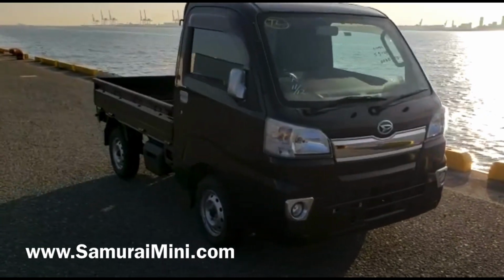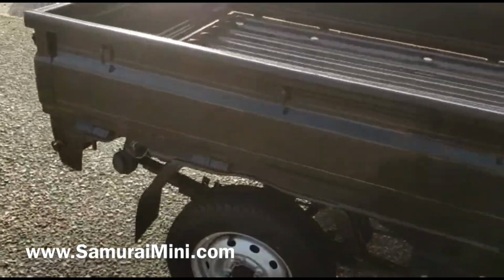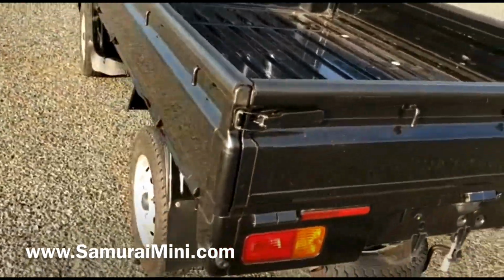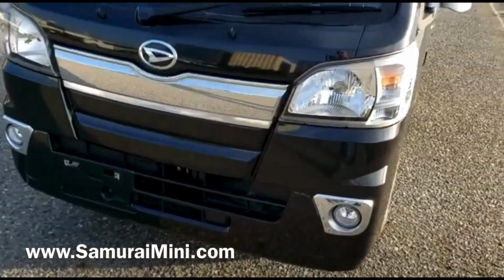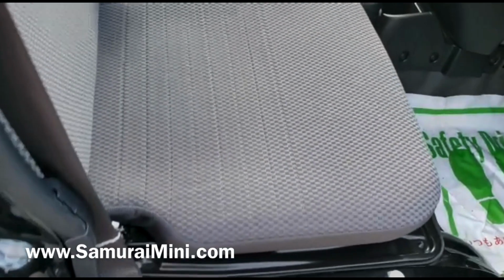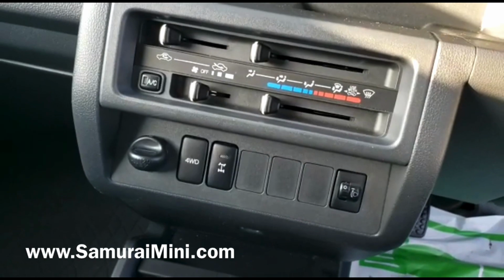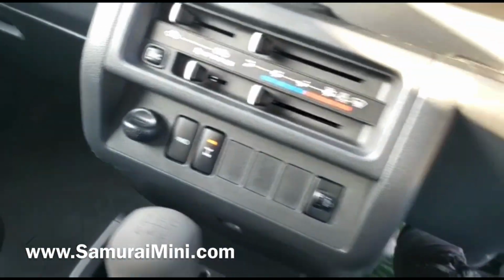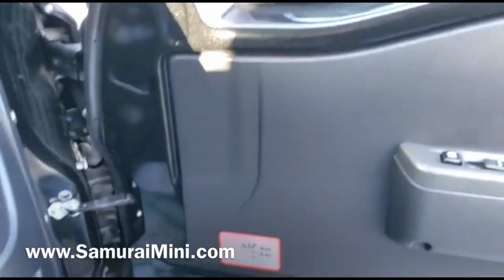Black Daihatsu Hijet Mini Truck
Black Daihatsu Hijet Mini Truck, 4x4 enclosed cab, heat, ac and more! 2" lift and tire package - Hard to find Japanese minitruck extended cab!  Japanese Mini Trucks are the best off road utv's money can buy!

These mini trucks are great for horse or cattle farmers, land management, hunters, landscapers. *All Minitrucks are sold for Off Road Use Only, we do not advertise, sell or are we licensed to sell any over the road or street legal vehicles.  All Minitrucks sold are for non road use per 40 CRF 1054
Compare the Japanese Minitruck to a John Deere Gator, Kawasaki Mule, Polaris Ranger, Kubota RVT, Roxor, Can-AM and we think you will agree the Japanese Mini Truck is the Best choice!

 ▶️ 2018 Khaki Daihatsu Hijet Jumbo Cab! - Japanese Mini Trucks for sale, Mini Truck 2" Lift kit

Our MiniTruckDepot.com channel showcases these Japanese
minitrucks, exploring their features and showing you in detail what they can do.

Black Daihatsu Hijet Mini Truck | Mini Truck Depot